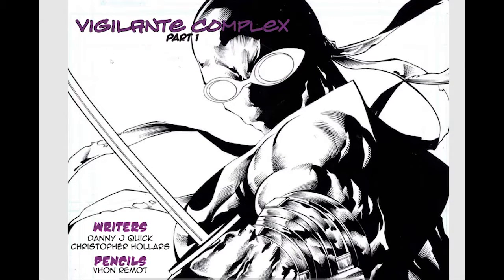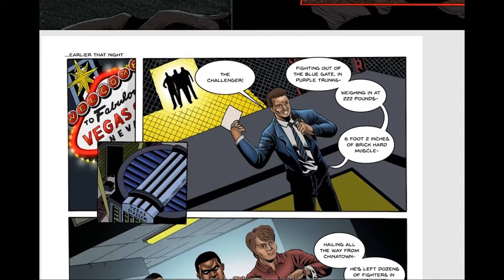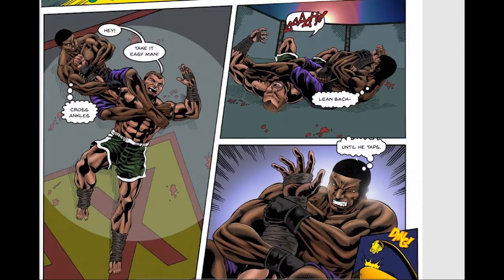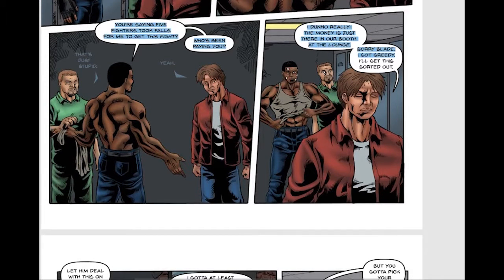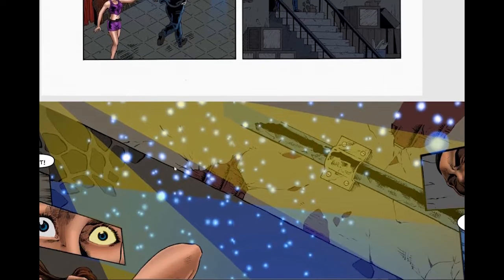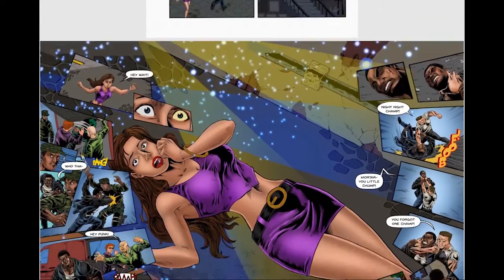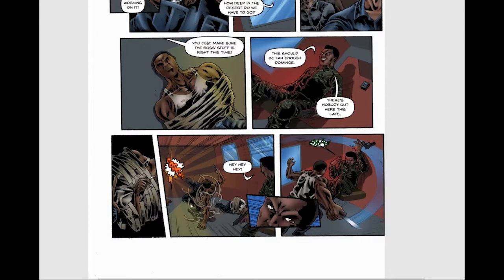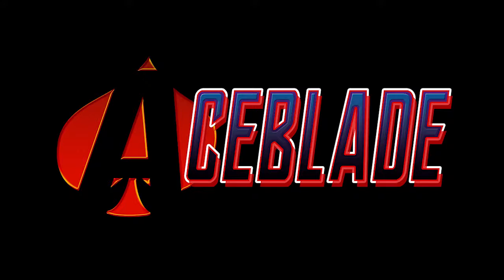Aceblade #1 Creator Commentary FINAL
Thank you for purchasing Aceblade #1. We have the best fans and family in indie comics and we appreciate every moment you spend with us. If you liked this issue and want to continue the series, you can buy Aceblade #2 below.

Sometimes even the heroes want to take the law into their own hands, This is one of those times. Who do we call on when we cross "The Line"